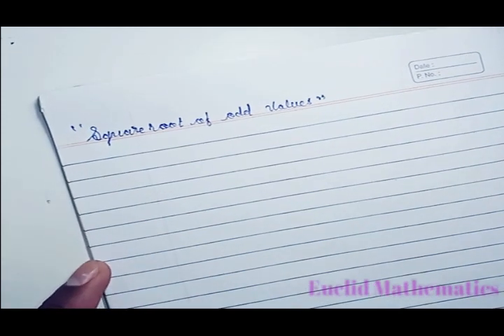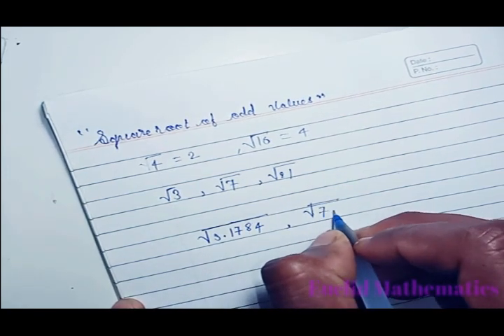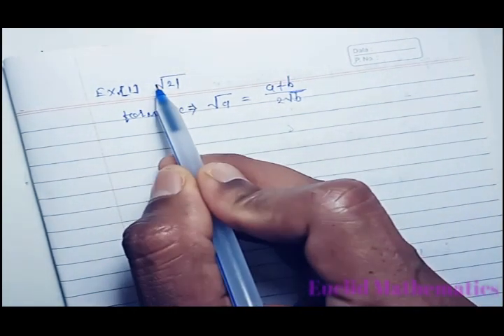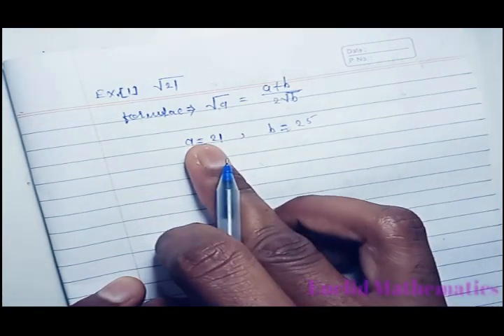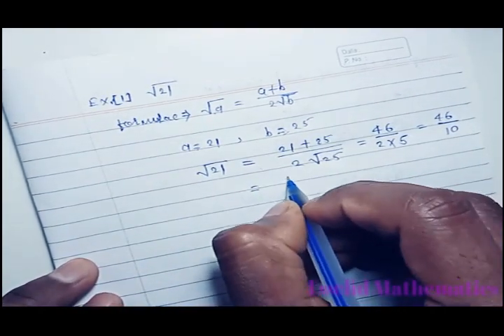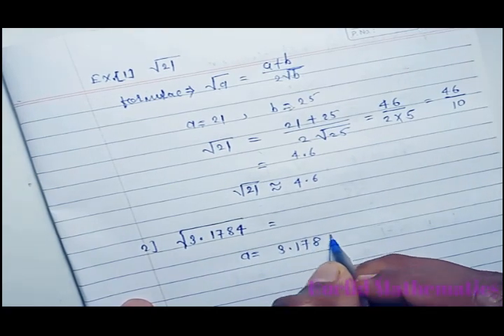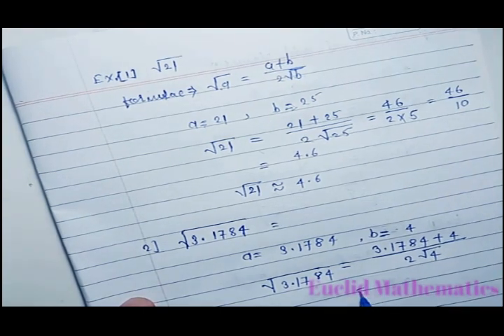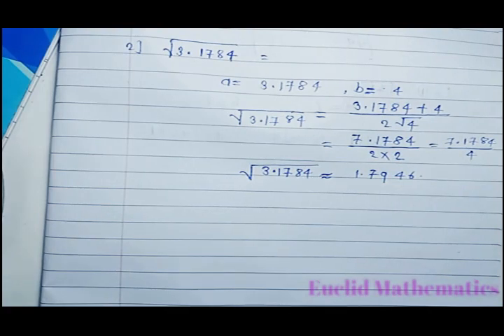Square Root of any Non Perfect Square Number or Fractional number in 5 seconds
Square root of any non perfect square number  and fractional number in just 5 seconds for competitive exams and regular understanding. Speed Vedic Math Tricks Shortcut Video on YouTube. Best non perfect square root trick in English video for solving any non perfect square number in just 5 seconds.